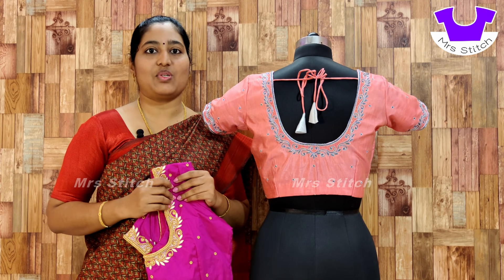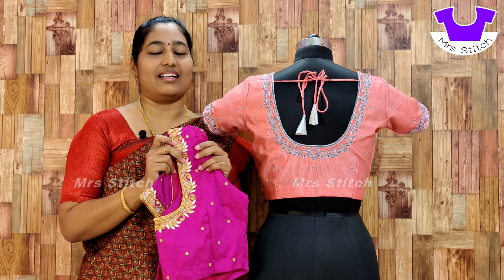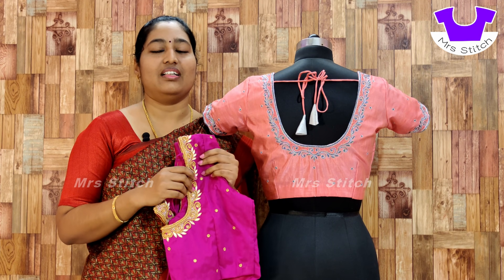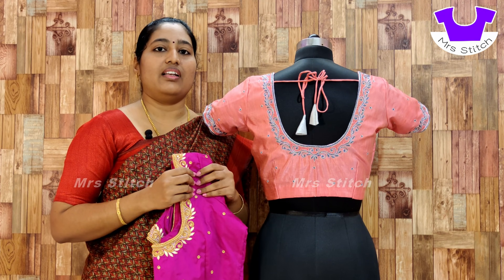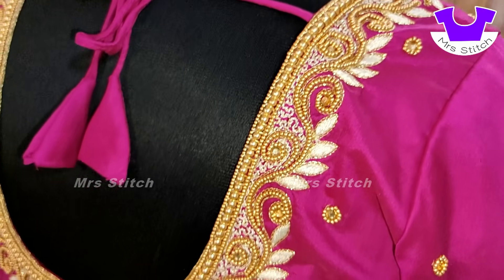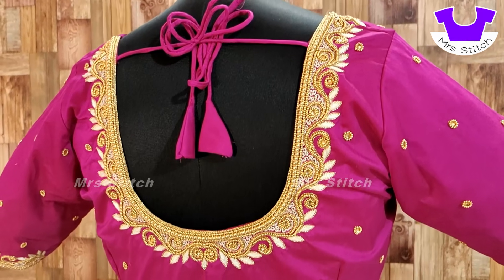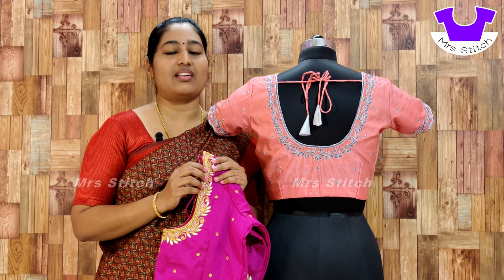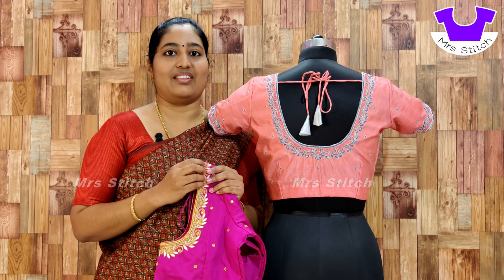Most Beautiful Aari Embroidery Work for Beginners | Blouse Designs | Online Aari Embroidery Classes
Most Beautiful Aari Embroidery Work for Beginners

Gowrivakkam, Velacherry to Tambaram Main Road, Chennai,

Welcome to 'Mrs Stitch Blouse House'

My channel provides you best tutorial, tips for Fashion Designing, Tailoring Classes, Aari Work Embroidery Designing, Sewing Training, Best Blouse Design Making Tips, Sewing Machine Review & Demo with the best quality and easy understanding videos.

About Me:
I am Sathya (Owner & Founder of Mrs Stitch Blouse House Designer Studio & Fashion Designing Institute in Chennai) Specialist in Fashion Designing & Aari Embroidery Training, Bridal Blouse Stitching & Design Making and I am teaching Fashion Designing, Tailoring, Aari Embroidery, Hand Embroidery, Sewing Machine Buying Ideas and Demo through my videos in YouTube.

Also, I am taking Online and Direct classes for Fashion Designing & Aari Embroidery, I am running this successful business in Chennai, Many Housewives and Working Professionals were benefited through my online & direct classes, I have students from various countries who passionate about their interests in Fashion Designing & Aari embroidery.  I have customized dresses for my customers, Now I have around 600 customers with us so far.